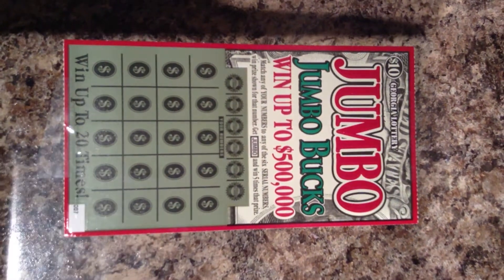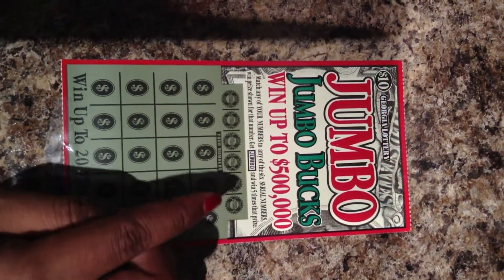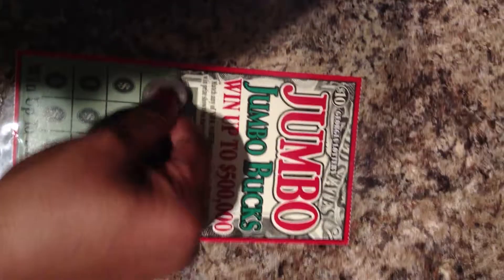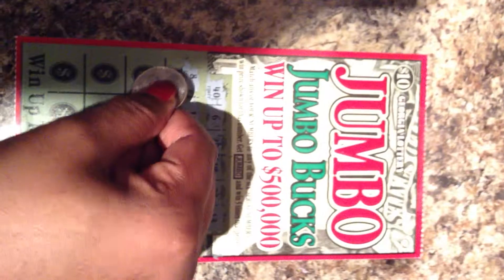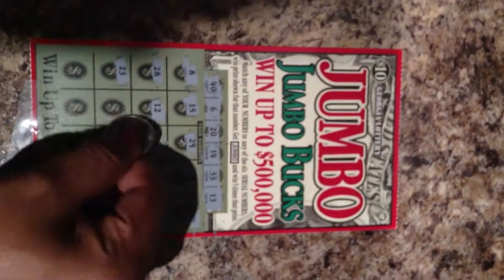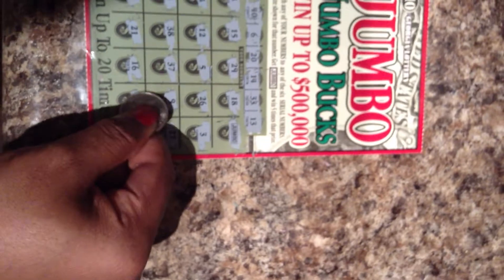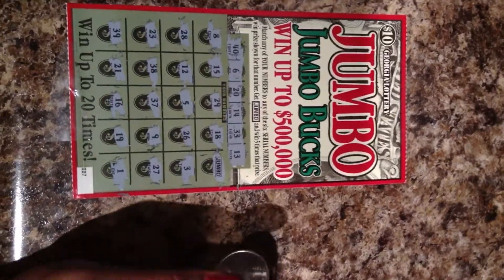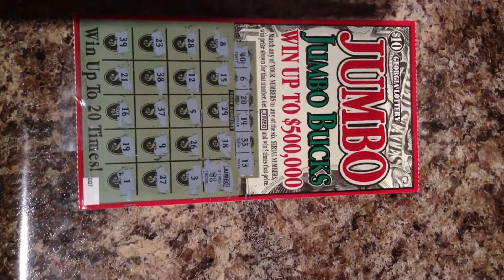"JUMBO" SYMBOL -Jumbo Jumbo Bucks scratch off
Ga Lottery $10 Scratch Off -Jumbo Jumbo Bucks